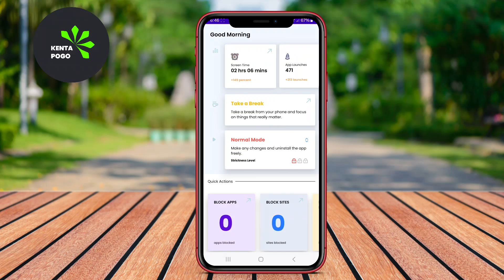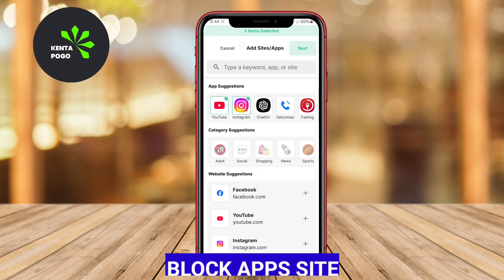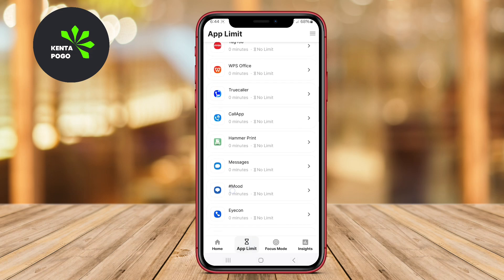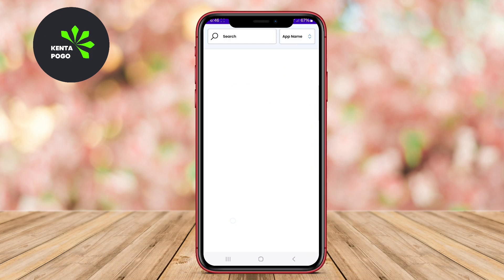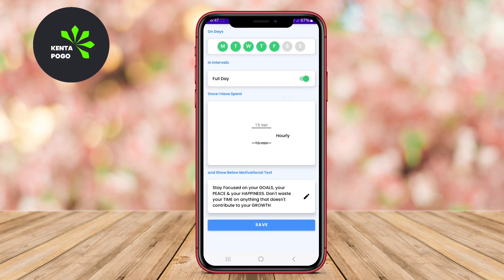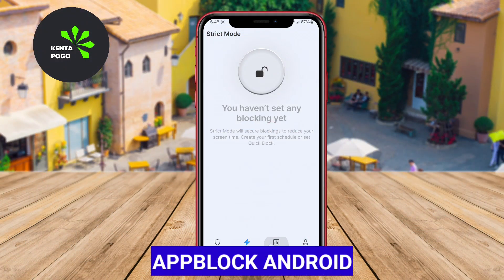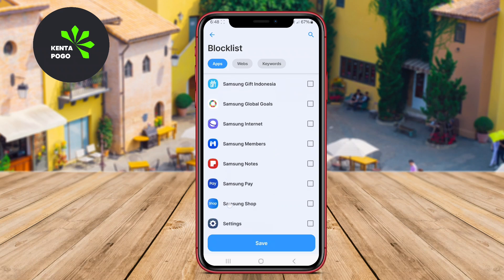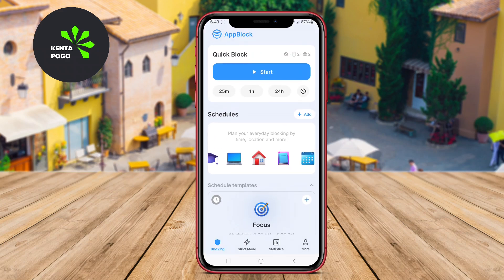3 Best Free App Block Apps for Android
Best app block apps for Android are applications designed to help users manage their screen time and limit distractions by blocking access to certain apps or features on their devices. These tools often provide customizable settings, allowing users to set specific time limits or schedules for app usage. They can help improve focus, productivity, and overall well-being by reducing the temptation to engage with distracting apps, especially social media or games.

3 Best App Block Apps for Android :

0:00 Opening

0:15 Block Apps Site
Free:

0:59 Stay Focused AppBlock
Free:

1:48 AppBlock Android
Free: